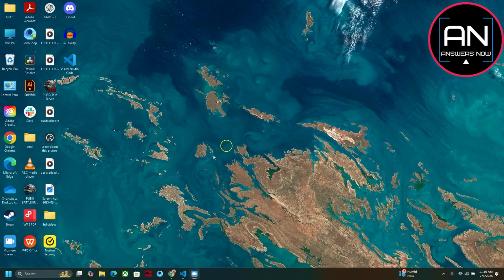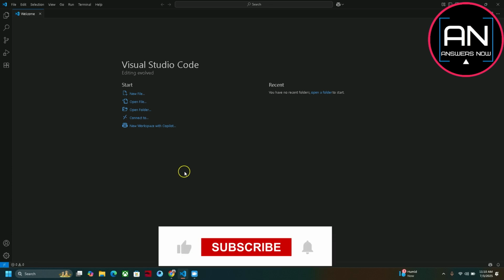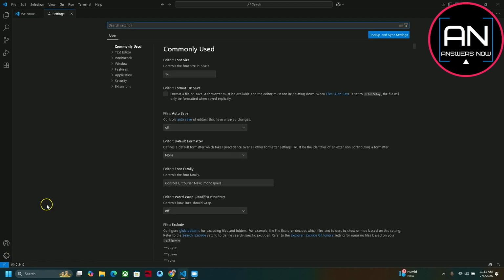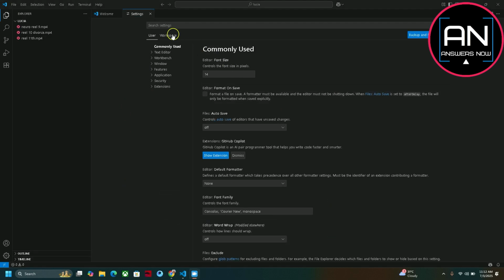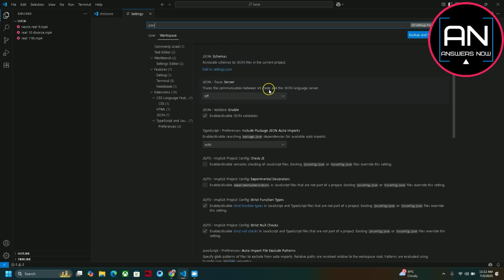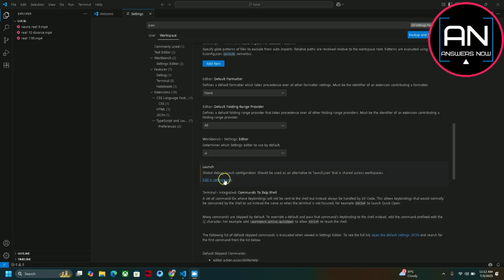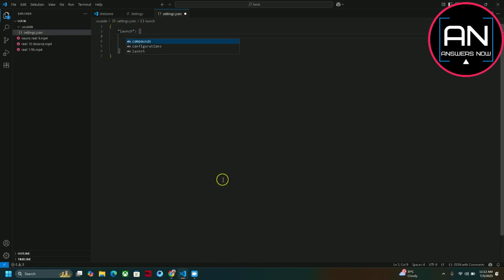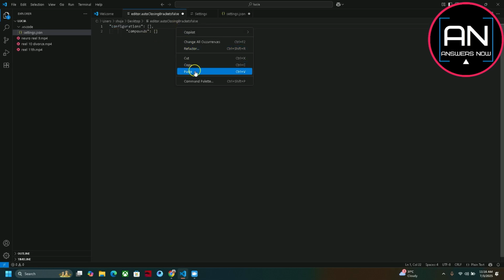How To Disable Autocomplete In Visual Studio Code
In today's video i'm going to show you how to disable autocomplete in visual studio code, easy and simple tutorial to follow.